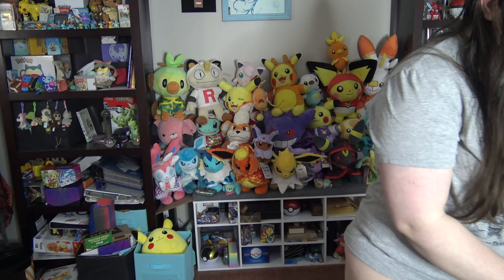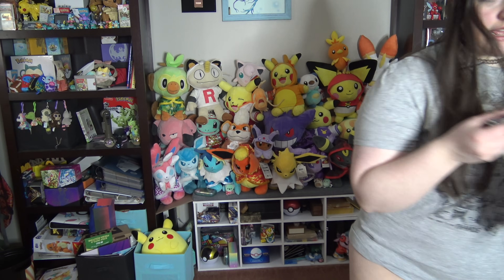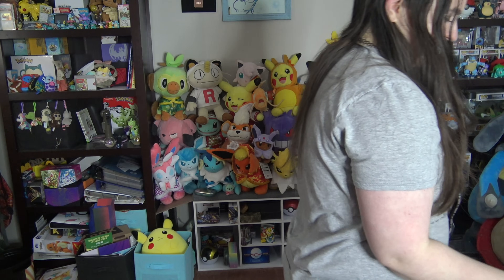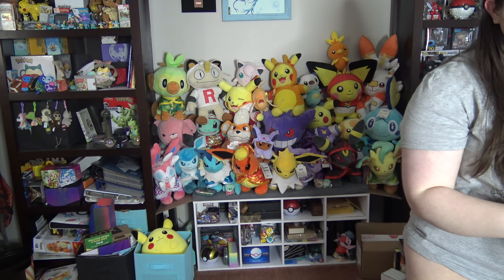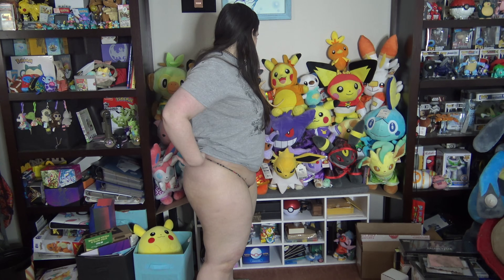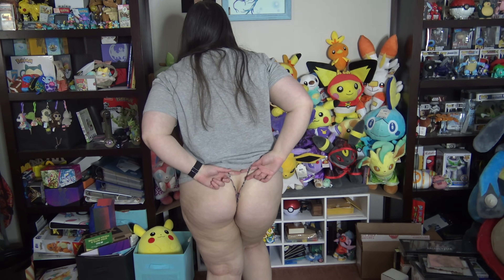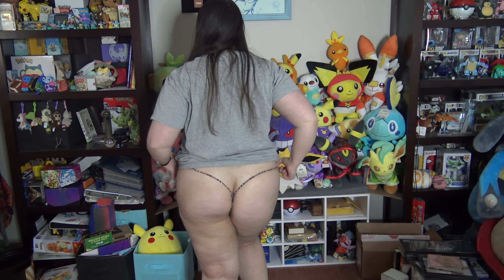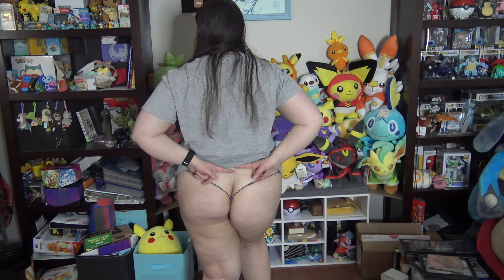Abby Micro Thong Tryon